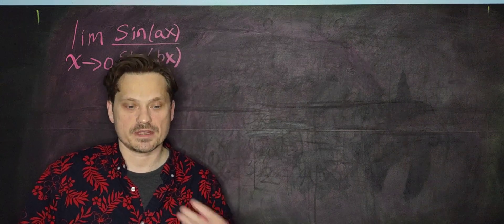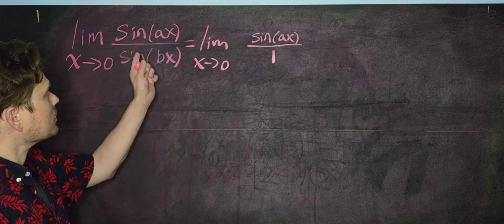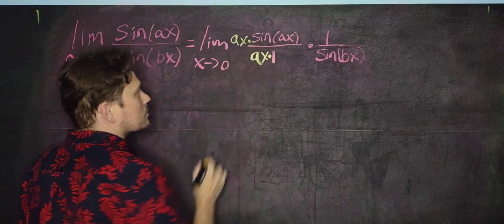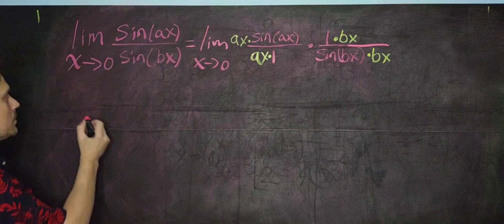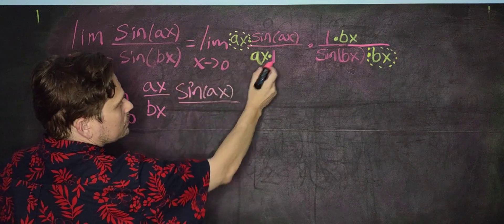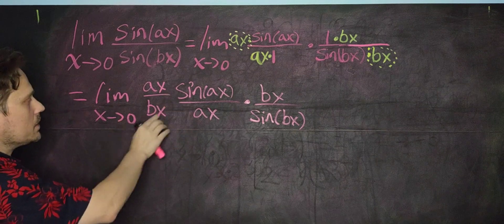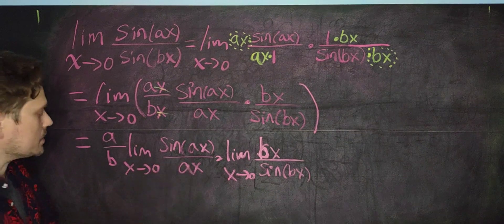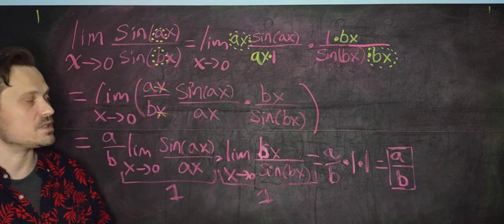Every limit of the form sin(ax)/sin(bx) as x goes to 0 ,calculus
In this calculus video, you will learn how to find the limit of the form sin(ax)/sin(bx) as x approaches 0. This type of limit often appears in math problems and requires a clever application of the fundamental principle of multiplying by one or some form of one. By separating the fraction into two parts and multiplying each by an appropriate form of one, you can manipulate the expression and isolate sine(ax)/ax and bx/sin(bx). Canceling out the x's, you can then apply a basic property of limits and find that the final answer is simply a/b. This video is perfect for anyone studying calculus or preparing for an exam.

Keywords calculus, limit, sin(ax)/sin(bx), x approaches 0, multiplying by one, sine(ax)/ax, bx/sin(bx), basic property of limits, a/b, exam preparation, math problems

Questions
1. What is the limit of sin(ax)/sin(bx) as x approaches 0?
Answer The limit is a/b, where a and b are constants.
Example If a=2 and b=5, the limit would be 2/5.

2. What is the fundamental principle used to solve this type of limit problem?
Answer The fundamental principle is to multiply by one or some form of one.
Example Multiplying by 1/x and x/x are forms of one that can be used.

3. Why is it necessary to isolate sine(ax)/ax and bx/sin(bx)?
Answer Isolating these fractions allows you to apply a basic property of limits.
Example The property states that the limit of a product is equal to the product of the limits.

4. What is the well-known limit used to find sine(ax)/ax?
Answer The limit is 1 as long as there is an ax on the bottom.
Example The limit of sin(3x)/3x is equal to 1.

5. Can you arbitrarily multiply parts of a fraction when rewriting fractions?
Answer No, you must always multiply top and bottom by the same thing.
Example To change sin(bx) to bx, you must multiply top and bottom by b.

6. What happens when x is cancelled out of the final expression?
Answer The expression becomes a constant.
Example If a=2 and b=5, the expression becomes 2/5.

7. What is the final answer to the limit problem?
Answer The final answer is a/b.
Example If a=2 and b=5, the final answer is 2/5.

8. What type of exam would this video be helpful for?
Answer This video would be helpful for a calculus exam.
Example The video covers a common limit problem found in calculus.

9. What is the relationship between a and b in the final answer?
Answer The answer is a divided by b.
Example If the final answer is 2/5, then a=2 and b=5.

10. What is the main principle used to solve limit problems?
Answer The main principle is to manipulate the expression in a clever way.
Example Multiplying by one is a clever manipulation of the expression.

11. What is the value of the limit as x approaches 0 for sin(ax)/ax?
Answer The value is 1.
Example The limit of sin(3x)/3x as x approaches 0 is equal to 1.

12. What is the value of the limit as x approaches 0 for bx/sin(bx)?
Answer The value is